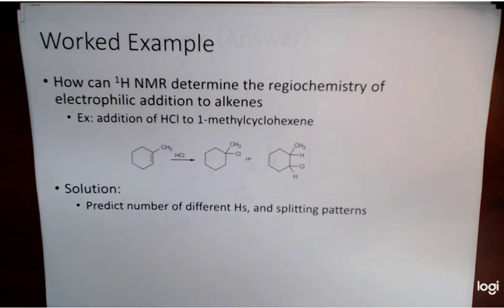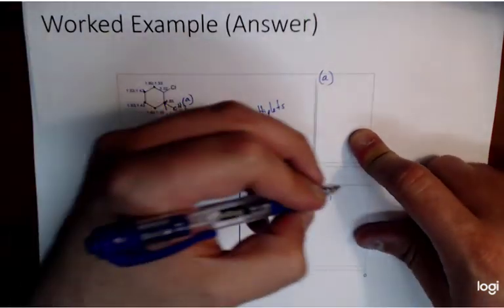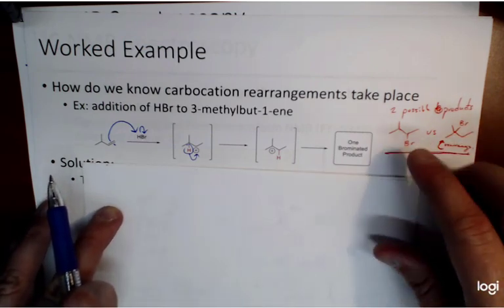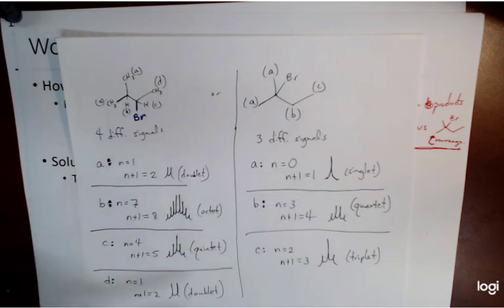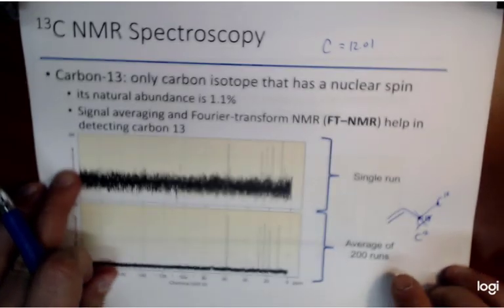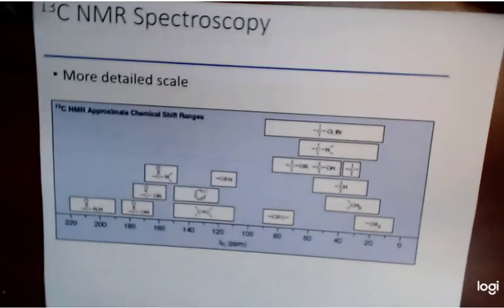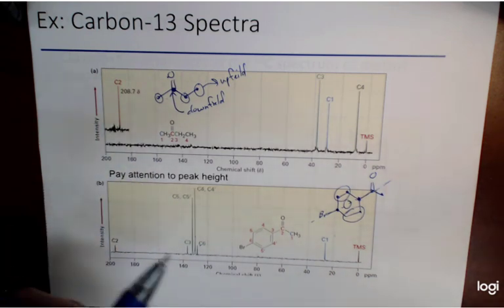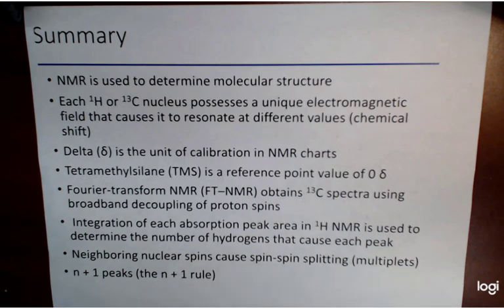CNMR Video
Carbon 13 NMR spectral interpretation